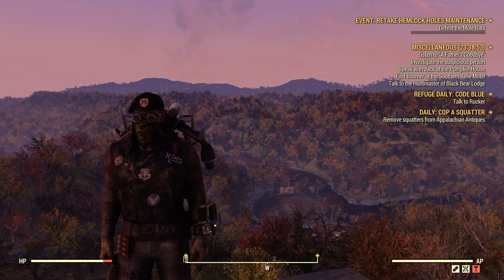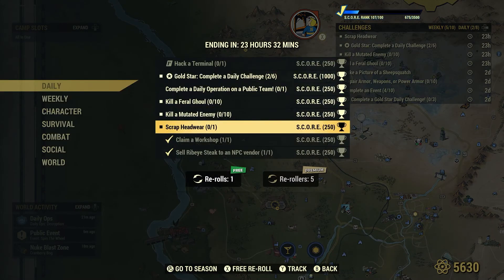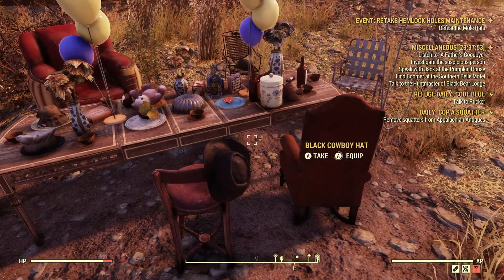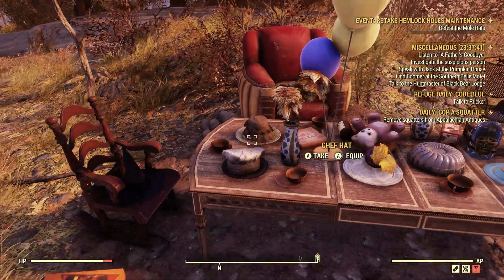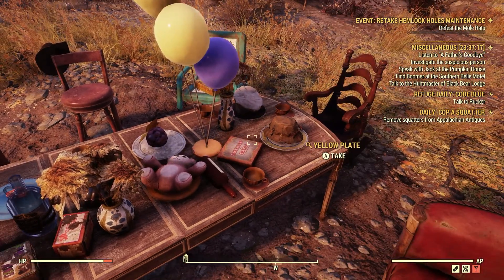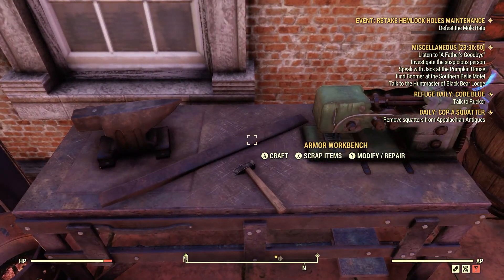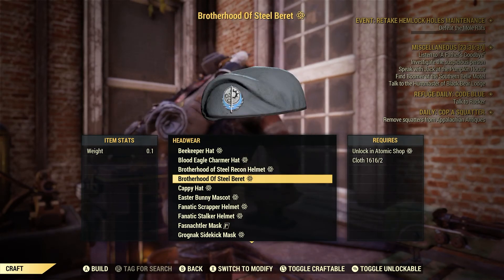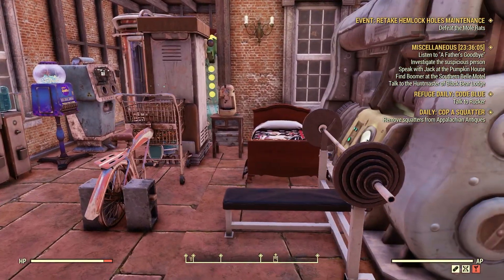Fallout 76 Scrap Headwear Best Location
FO-76 Scrap Headwear Daily Challenge

Today I take you to a nice little location up in the hills, east of Tyler County Fairgrounds. There is a table there with several hats or headwear and other great free stuff. Grab one or grab them all.

Scrap one of them for the challenge.